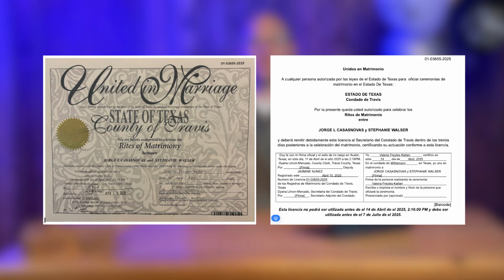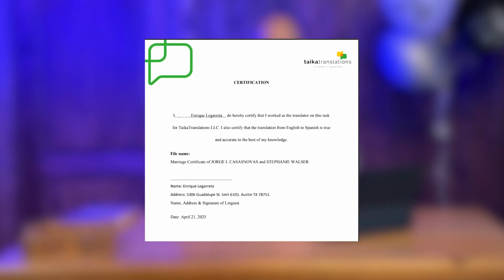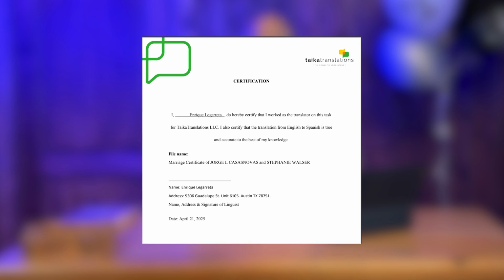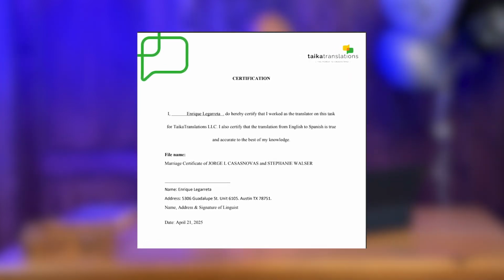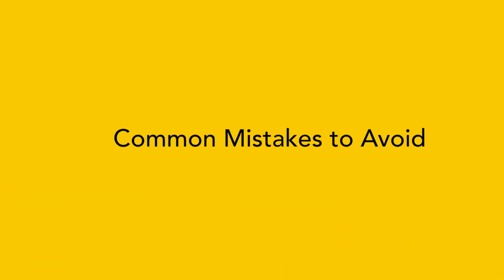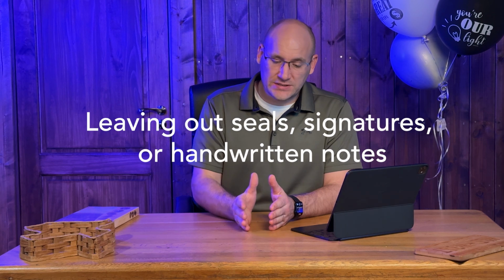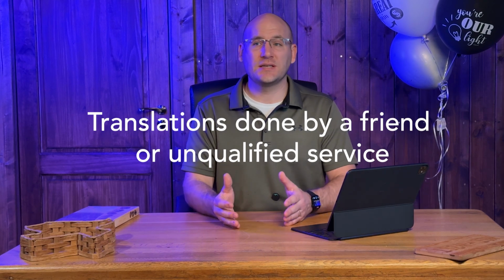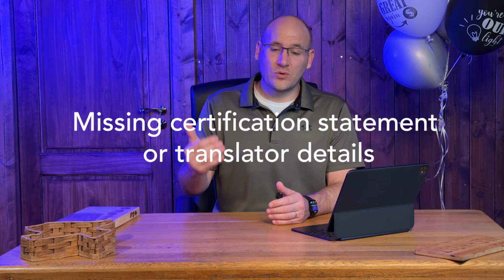The BEST WAY to translate a Marriage Certificate for USCIS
Need a certified translation for USCIS, court, school, or legal use?
With Taika Translations, the process is 100% online - no calls, no emails, no delays.

✅ Certified human translation – approved for USCIS, legal, and academic use
✅ Signed translator certificate included + notarization available
✅ Hard copy shipping available upon request
✅ Digital delivery in 2–3 business days (rush service available)
✅ Support for 300+ languages
✅ 13+ years of trusted service and thousands of happy clients

Just place your order, upload your document, and we’ll take care of the rest.

In this comprehensive guide, I share critical insights about certified marriage translation requirements for USCIS and courts, helping you avoid costly mistakes and delays.

As an experienced translation provider, I've helped thousands of couples successfully translate their marriage certificates for USCIS applications.

In this video, we'll break down:

- What a correct certified translation looks like
- Common mistakes that cause USCIS rejections
- Essential elements of a properly translated marriage certificate
- How to ensure your translation meets all requirements

💡 Pro Tip: Your marriage certificate translation must include all signatures, seals, and maintain the exact format of the original document for USCIS acceptance.

Don't risk delays in your immigration process - trust our certified translation services to get it right the first time.